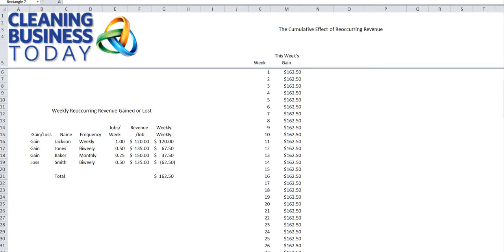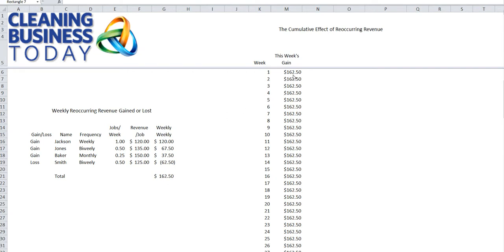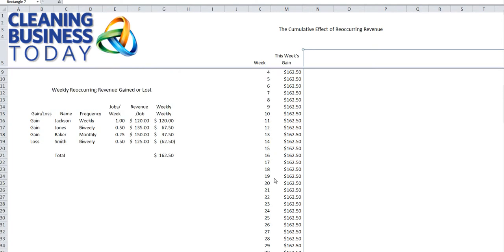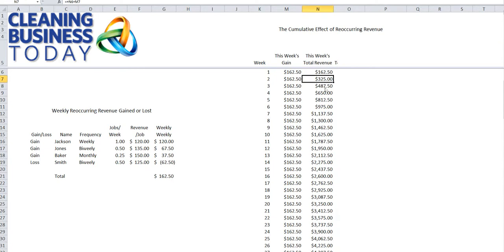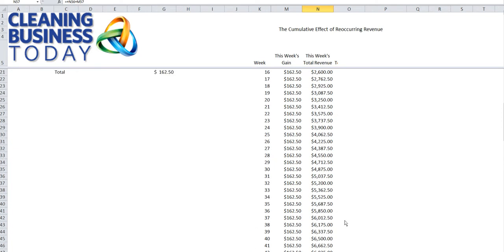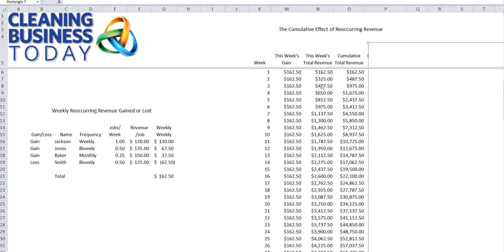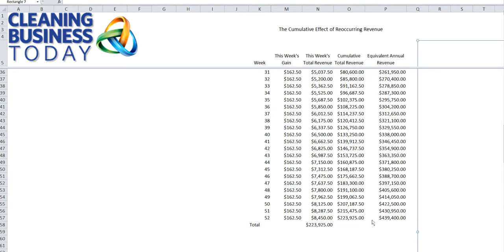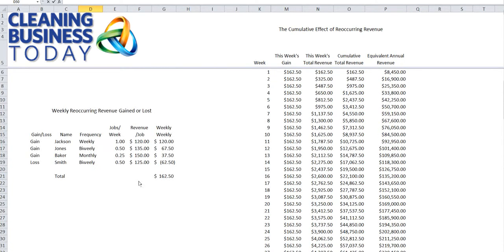KPI Tip: Weekly Revenue Gained (Part II)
CBT Publisher and cleaning business owner Tom Stewart shows you how to calculate the value of a recurring customer in weekly revenue, weekly revenue growth, annual revenue growth, and annual revenue. Tom shows how the addition of 2 new recurring customers a week, over the course of a year, can earn you nearly half a million dollars in annual revenue!